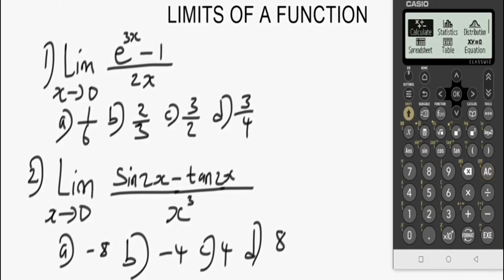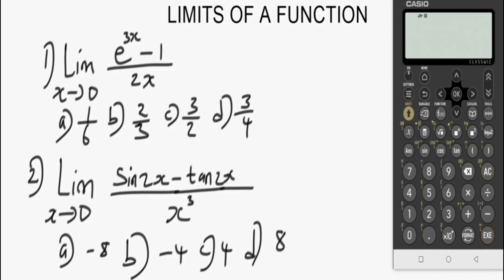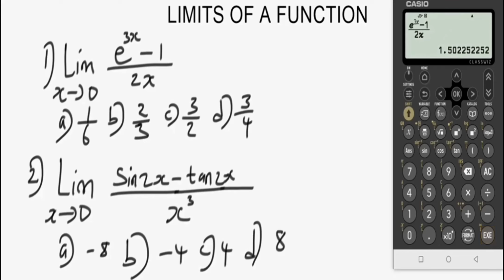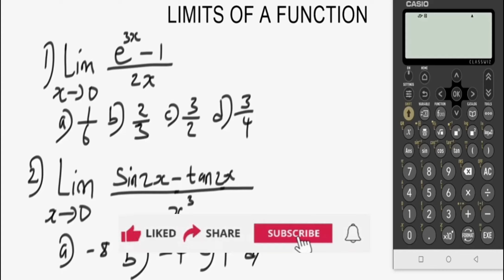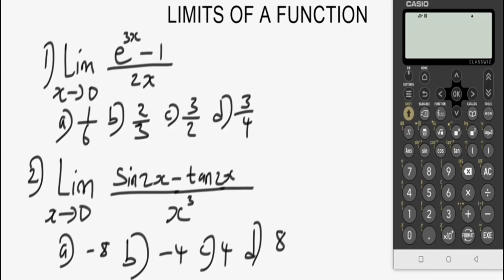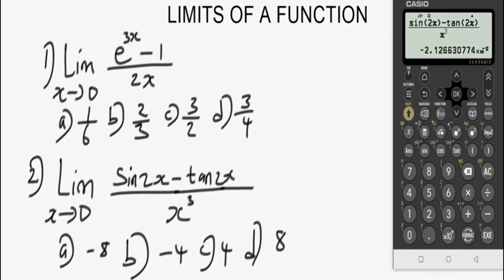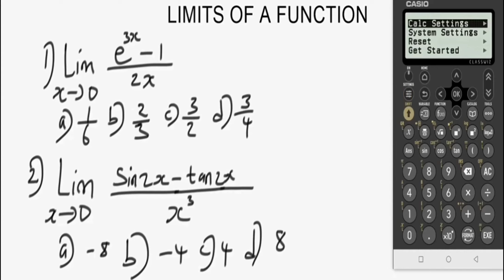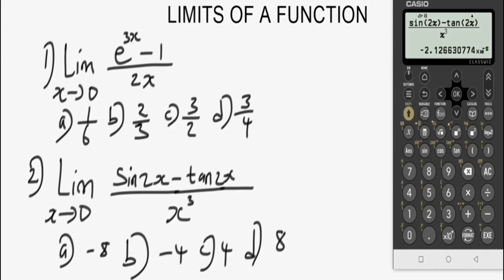How To Solve Limits Fast Using Casio Fx-991 CW Trick/Technique (New Method!)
LIMITS CALCULATOR TECHNIQUE/TRICK: Casio fx-991 cw | Calculator method for Calculus

Limits  is one of the problems in calculus that can be solved using Casio fx-991 cw.

In this video, I explained and showed how you can solve limits using Casio fx-991 ew or casio fx-570 cw scientific calculator as a trick or hack

After watching this video, you will be able to solve problems involving Limits using casio fx-991 cw or casio fx-570 cw scientific calculator as a trick or hack easily and fast especially for multiple choice questions.

Limits calculator trick, hack, or technique